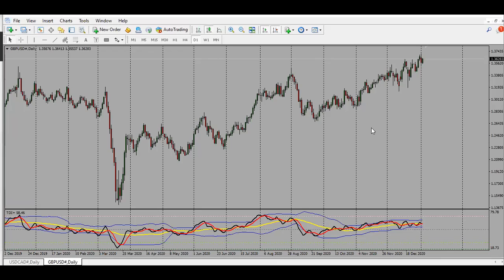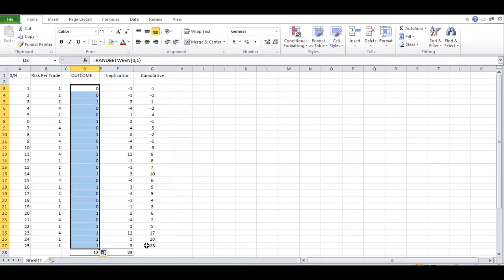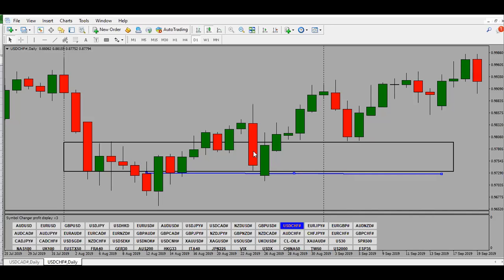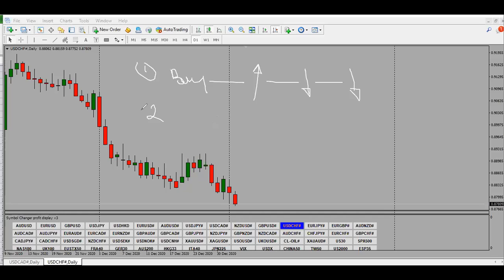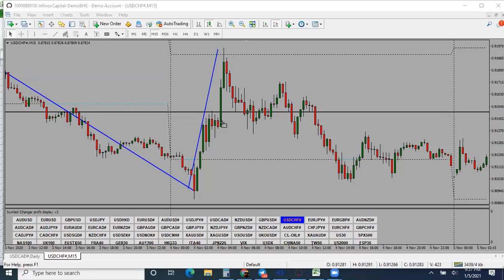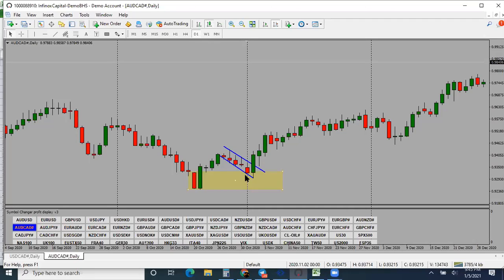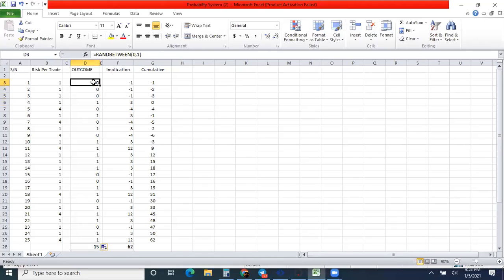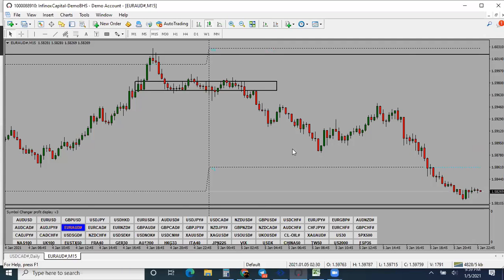Trading Daily Order Blocks with Asymmetric Compounding (Day 2)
Day 2: Continuation of Trading Daily OBs